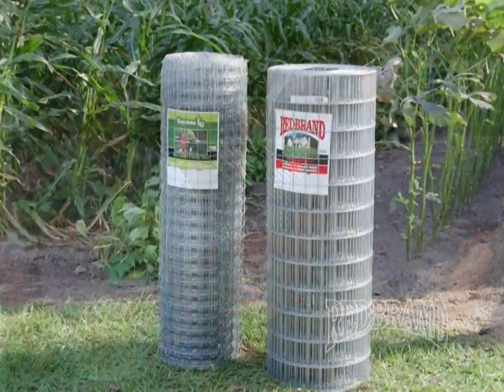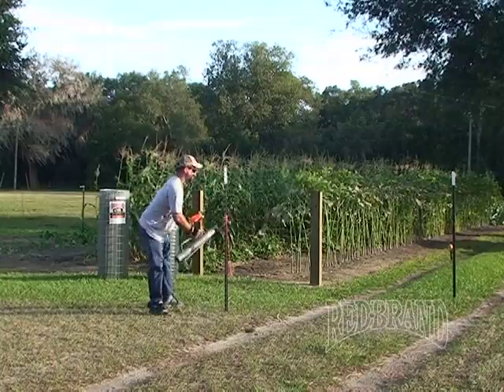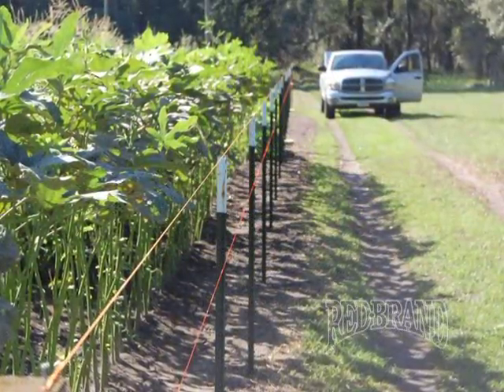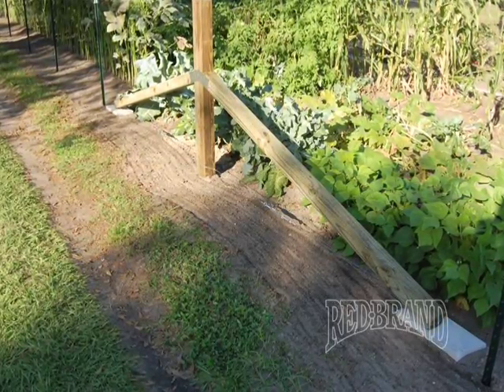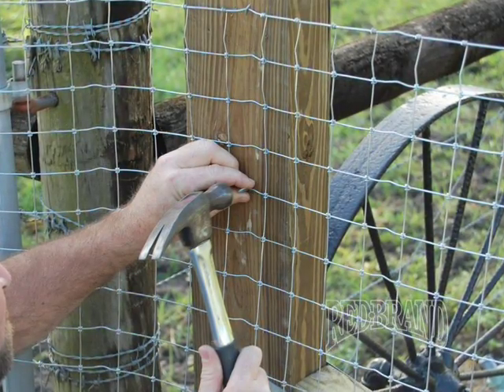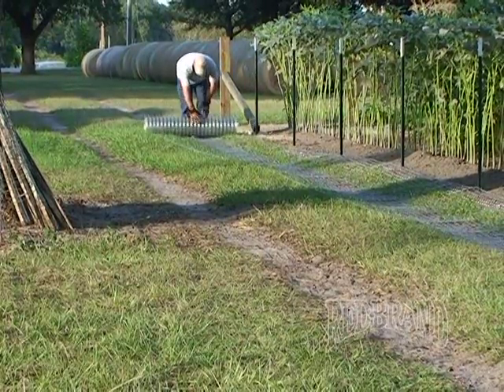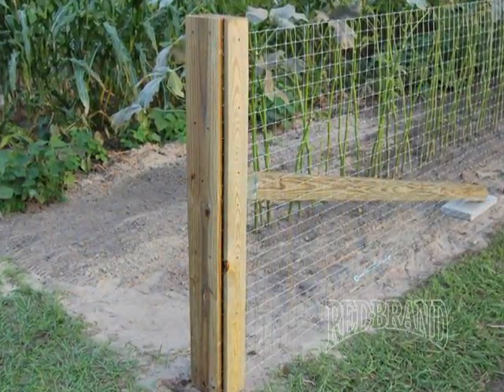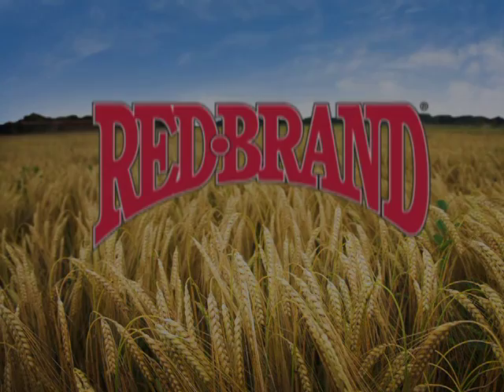Garden Fence Installation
Expert advice on Garden Fence Installation